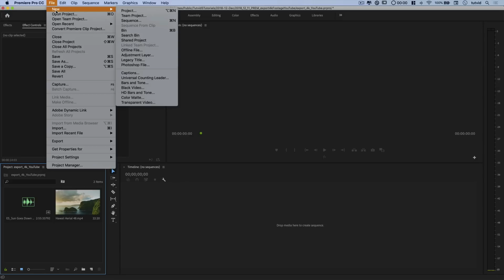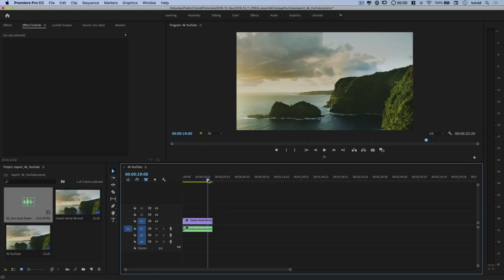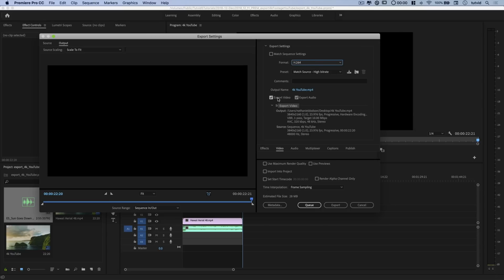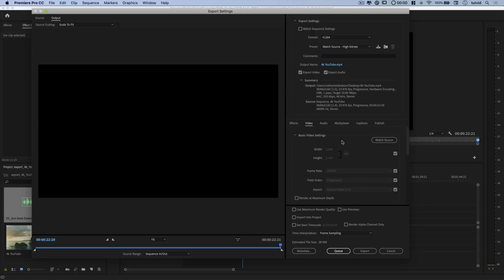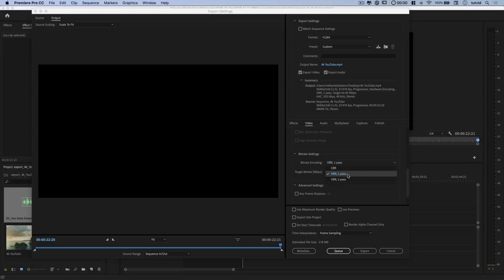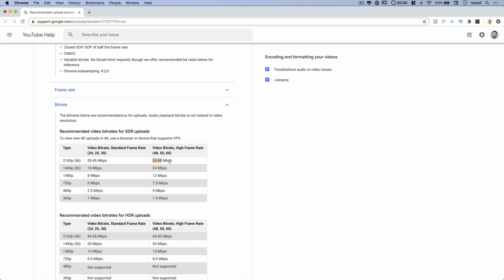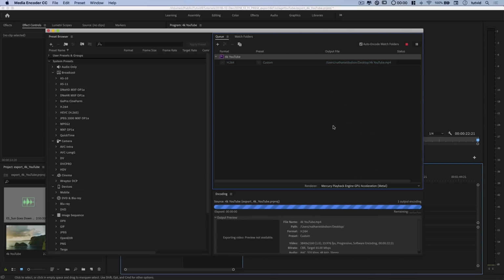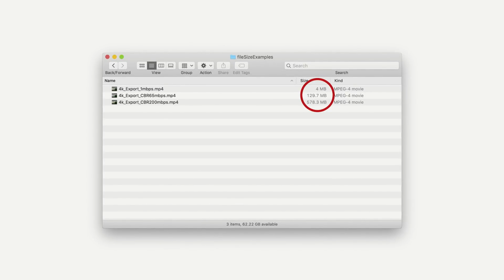HOW TO EXPORT 4K VIDEO For YouTube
The first 250 people to use the link will receive 2 months free of Skillshare

Learn the best 4k video in this detailed Premiere Pro CC tutorial!
We’ll look at sequences for 4k footage, marking the clips, exporting, codecs, and a bunch about bit rate and how important it is for getting a high-quality video for YouTube